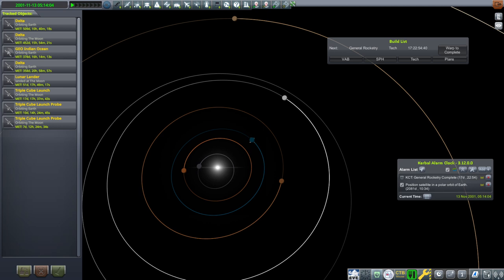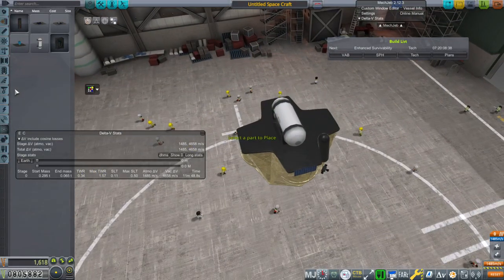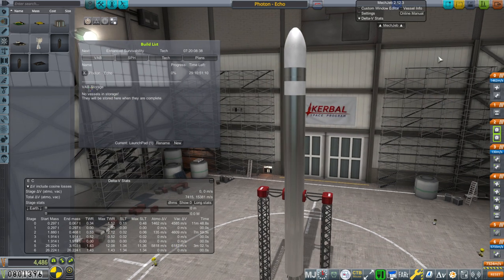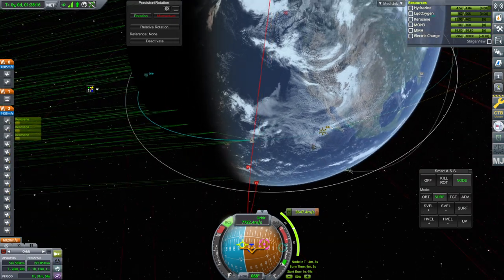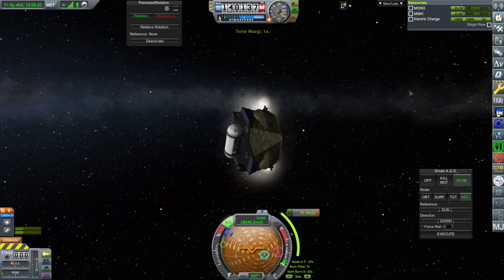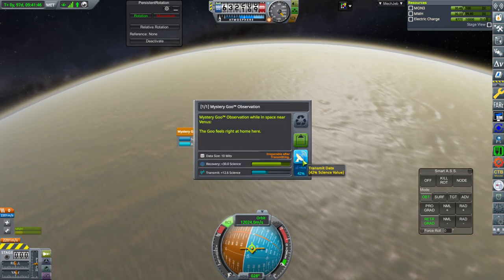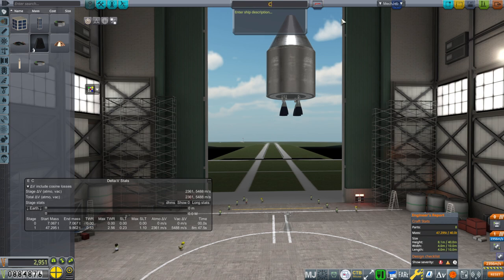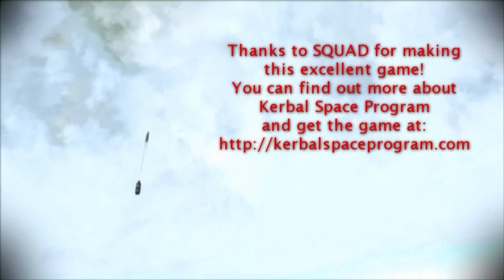KSP with Realism Overhaul - RP-2000 Career 08 - To Venus, with Photon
After checking planetary alignments, I decide it's time to launch our first interplanetary mission. Updated mod list